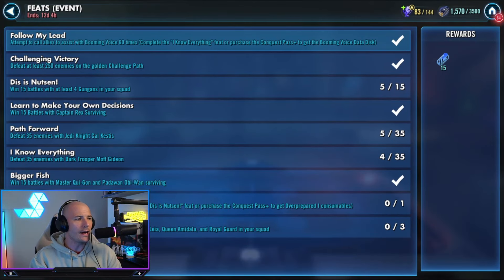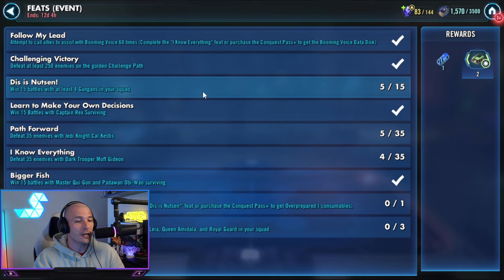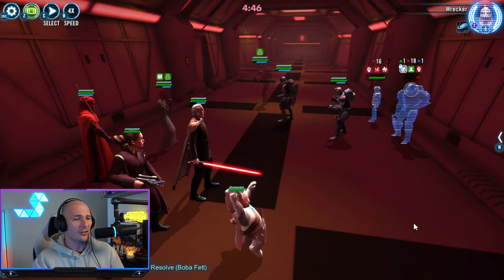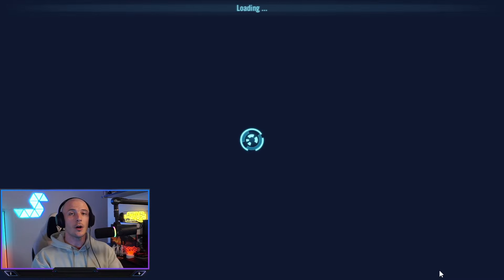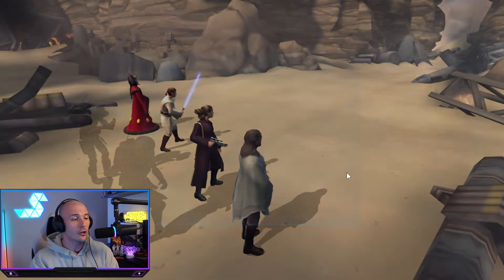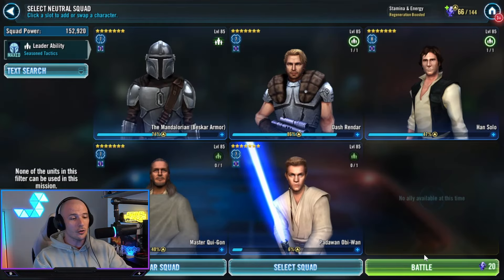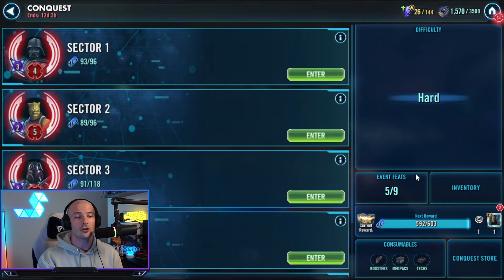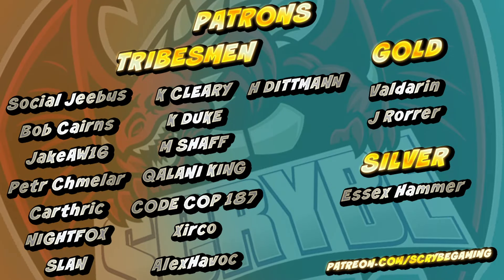Global Feats in Conquest for Luthen Rael!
0:00 Intro
0:15 Global Feats
2:00 Data Disks
2:30 Royalty has arrived
3:20 Defeat 35 Enemies with Jedi Cal/Dark Trooper Moff Gideon
4:40 Win 15 Battles with at least 4 Gungans
5:15 Win 15 Battles with Master Qui Gon Jinn and Padawan Obi-Wan
8:45 Win 15 Battles with Master Qui Gon Jinn and Padawan Obi-Wan & Captain Rex